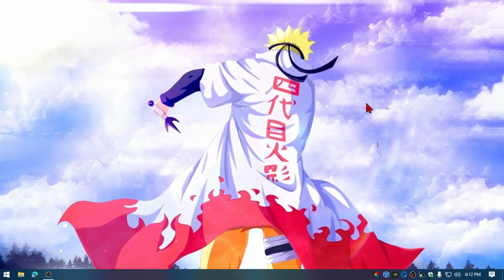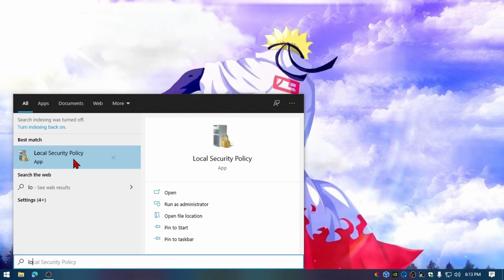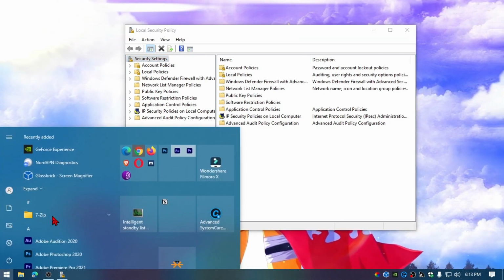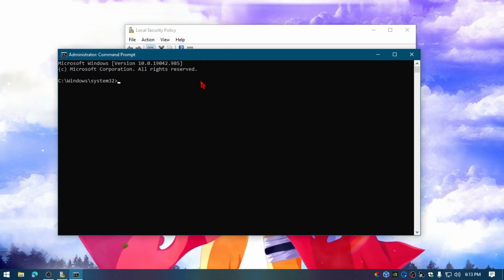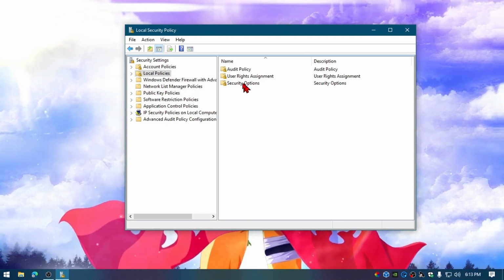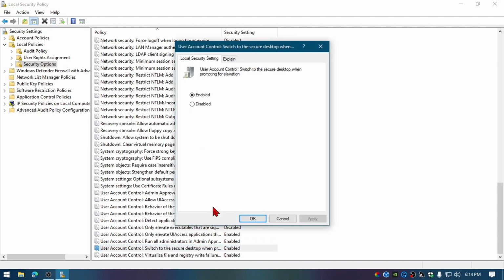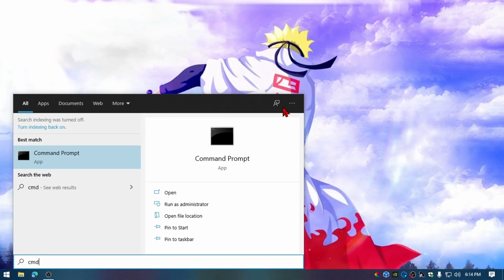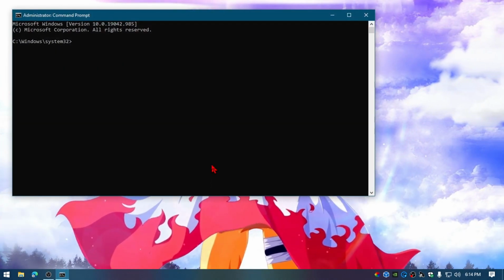How To Screen Record User Account Control in OBS